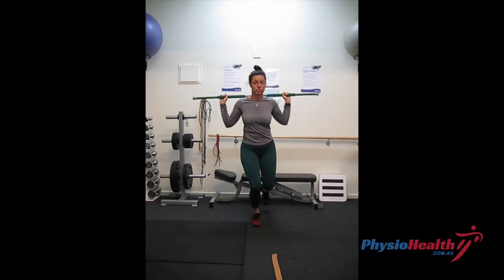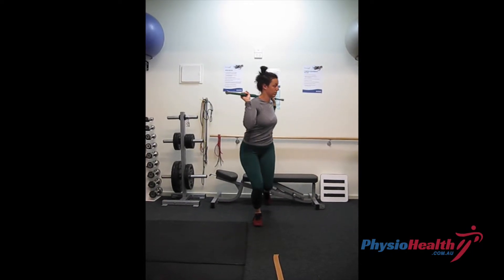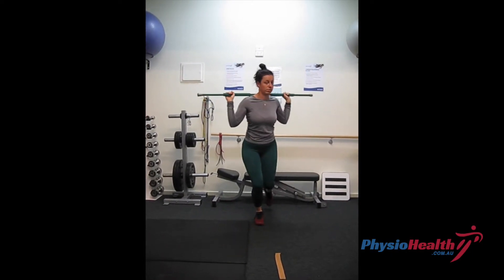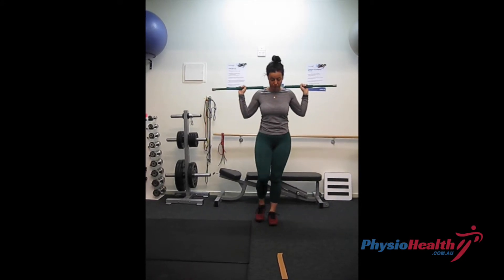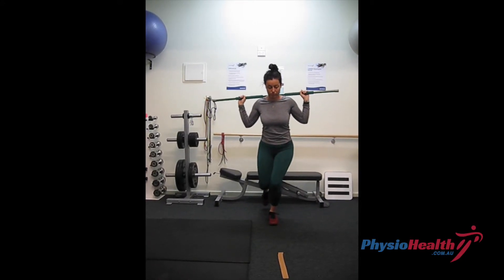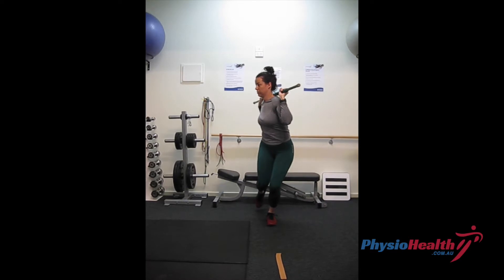Single Leg Knee Bend with Rotation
Stand on your right leg in a partial squat, with your knee pointing forwards and in-line with the foot. Hold the pole over your shoulders, and slowly rotate your trunk towards the left side. Keep your right knee facing forwards by opening at your hip, and keep your hips level. Slowly return to start.